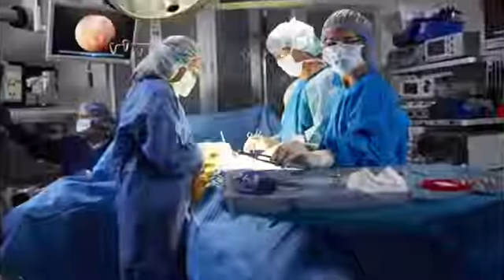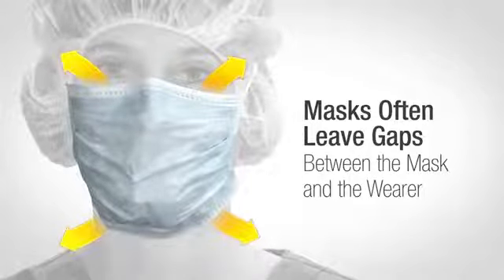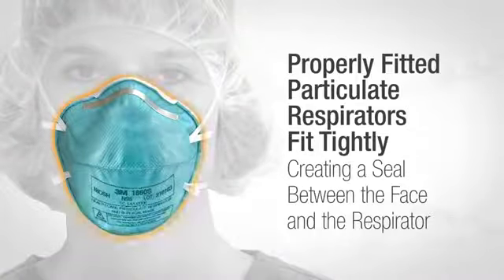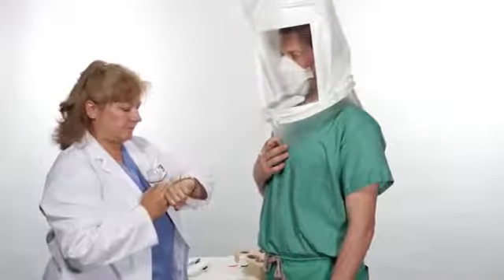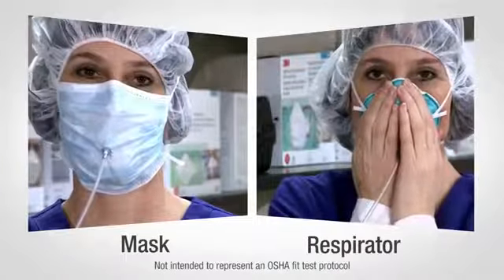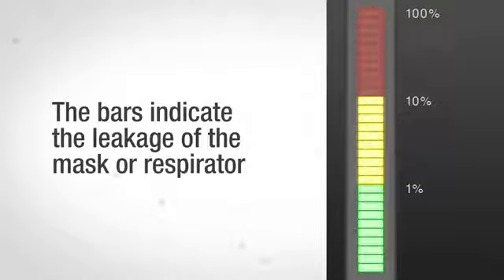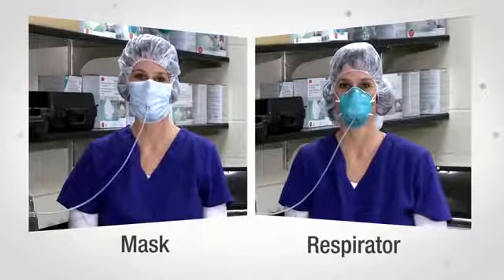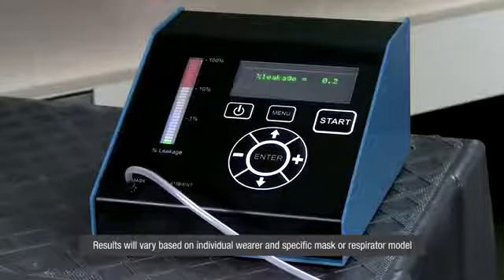Сравнение между Face Mask и Respirator - от 3M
Демонстрация на медицински респиратори 3M Health Care Respirator & Surgical Mask от ниво на защита тип N95, серията 1800, правилно приложение и правила за използване.